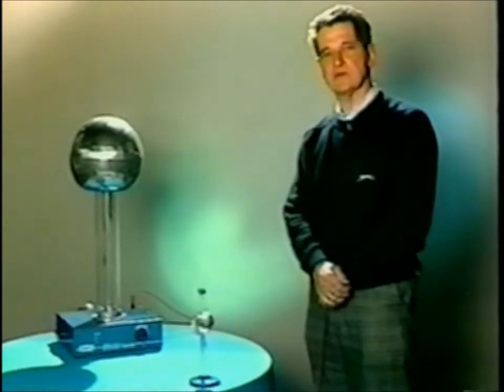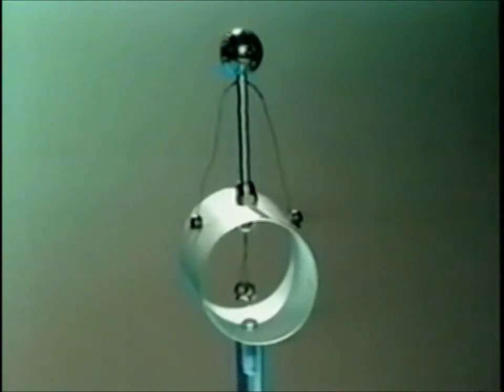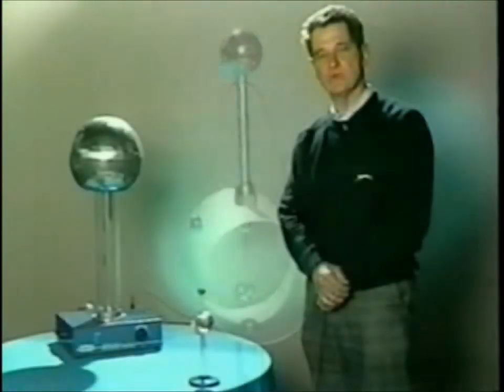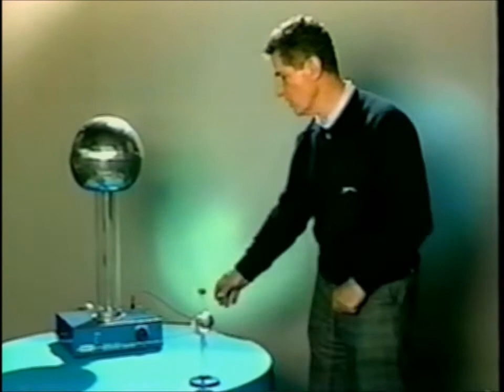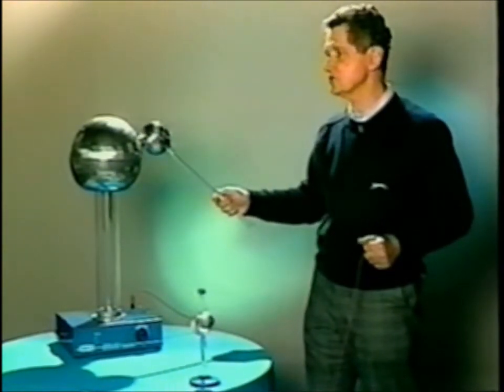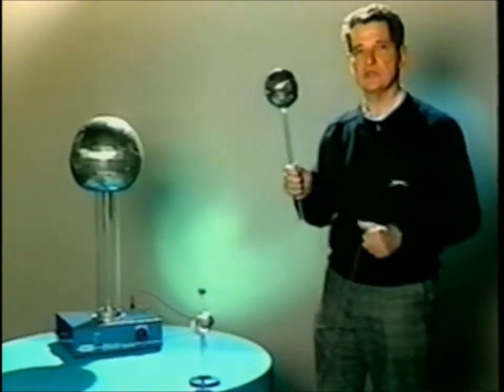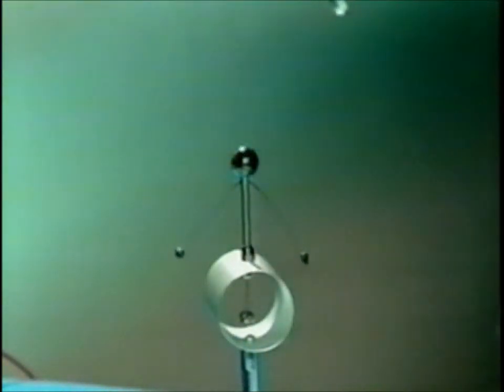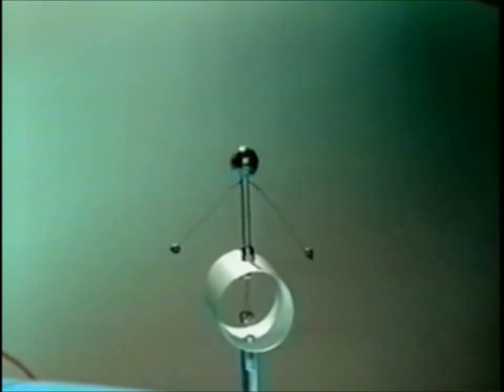N-142 WINSCO Hollow Cylinder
Small, lightweight balls are suspended both on the outside and inside of a short length of metal tubing. When the cylinder is charged through the top electrode, the balls touching the outside surface will be repelled but the balls inside will be unaffected.